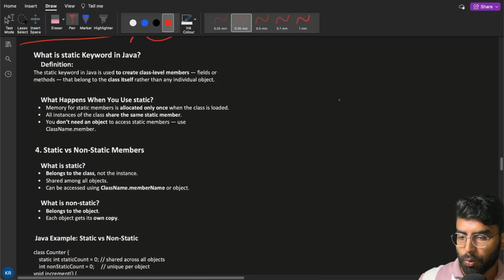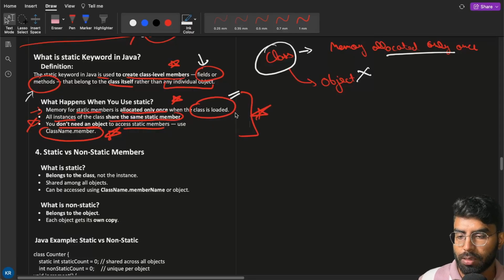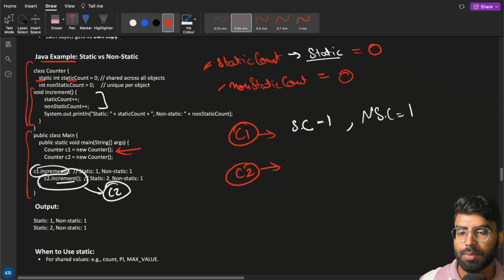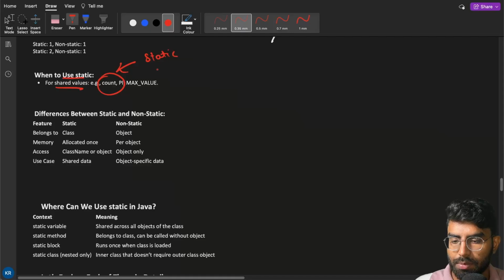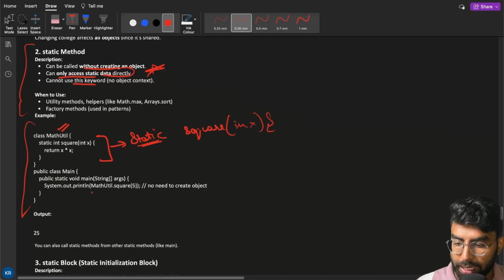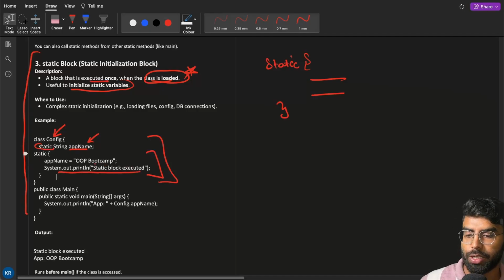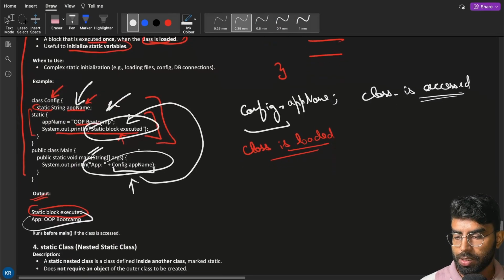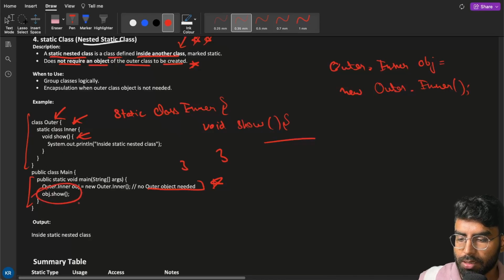L3. Static keyword in Java - Static Variable, Method, Class || OOPs in Java- SOLID, Design Patterns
In this video, we dive deep into the Static keyword in Java - Static variable, Static method, Static class

We'll cover:

When and why to use Static keyword in Java - Static variable, Static method, static block, Static class

Time Stamps :
00:00 - Static Keyword
01:39 - Static vs Non-static
05:00 - Types of Static & where to use
05:15 - Static Method
06:47 - Static Block
09:03 - Static Class

In this Playlist we will cover these topics:

Polymorphism
Encapsulation & Abstraction
SOLID Principles
OOP Design Patterns (Intro)
Singleton
Factory
Strategy
Adapter
Observer